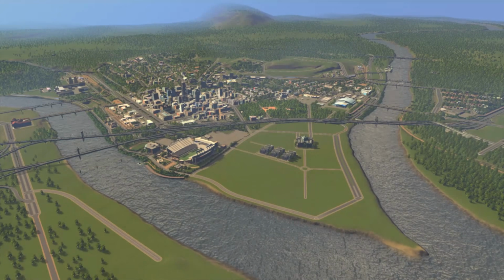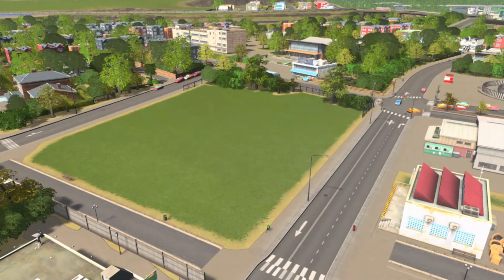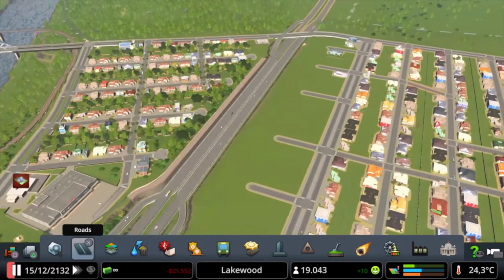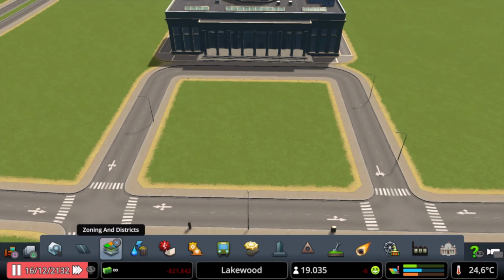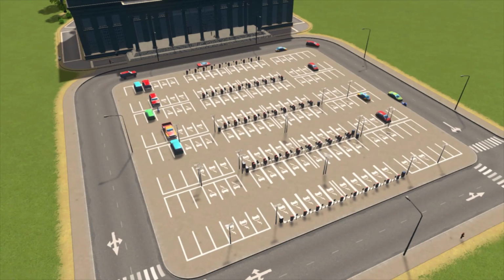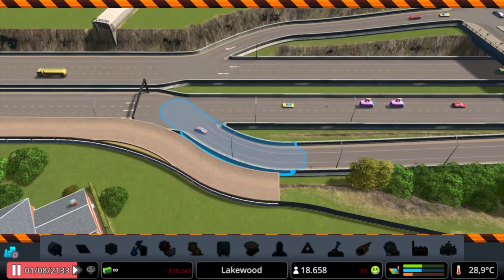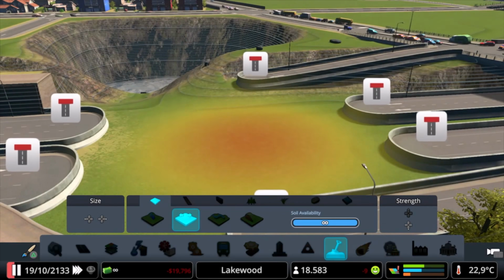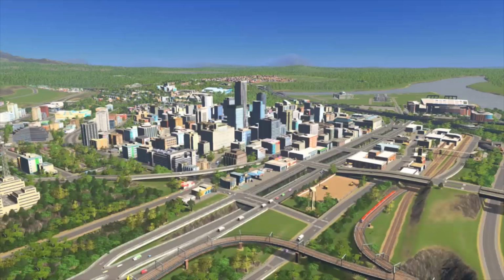Cities: Skylines [XBOX/PS4] - Tips and Tricks on Console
This video features five different techniques I discovered in the game myself, to give my city a more realistic look. No mods included or needed! Hope you enjoy the video and get some inspiration.

... create culdesacs/ dead end streets
... change the position of ploppable building
... create car parks
... create highway walls
... use alternatives for power lines